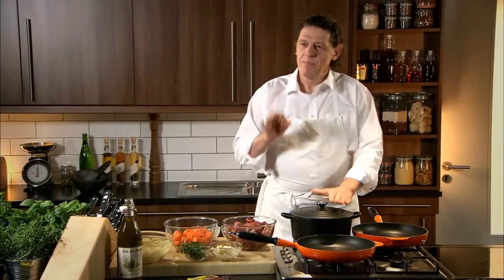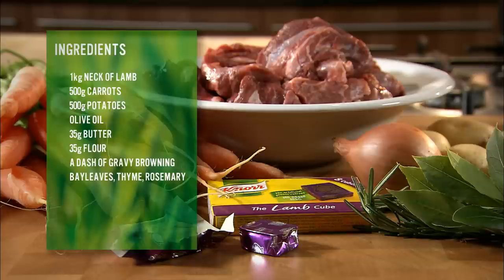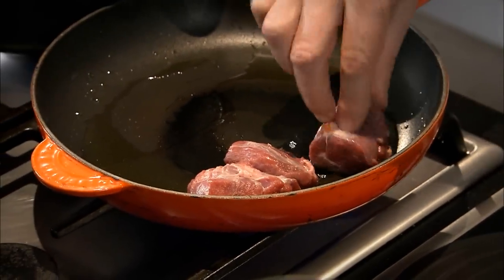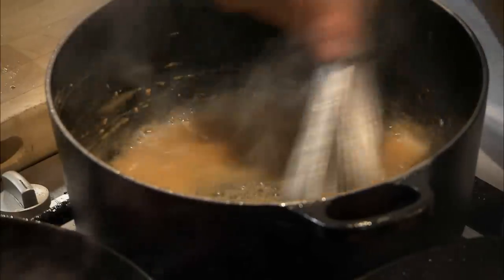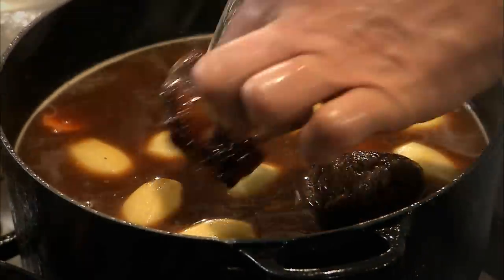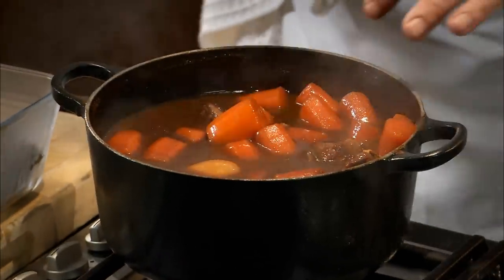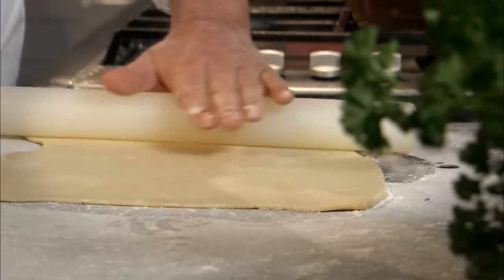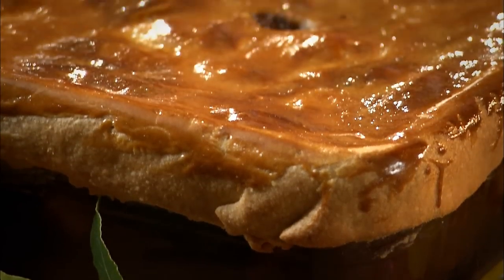Marco Pierre White Recipe for meat and potato pie